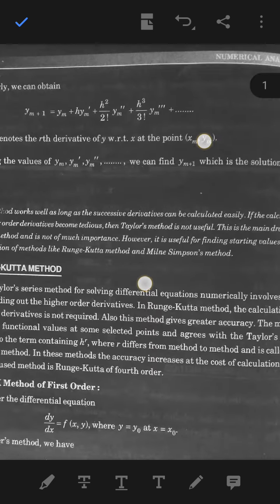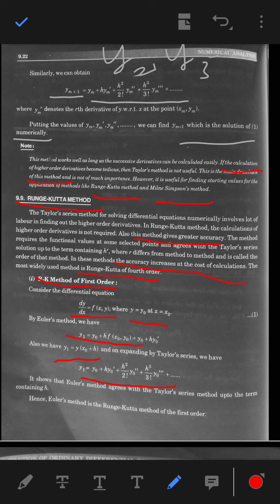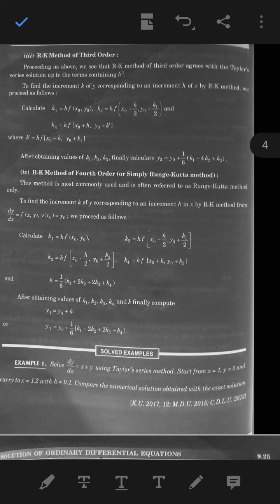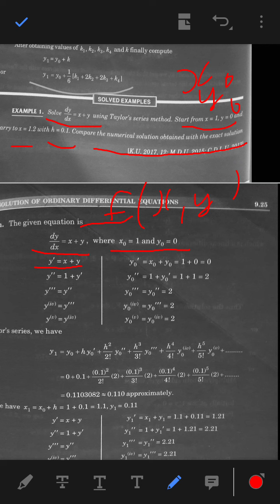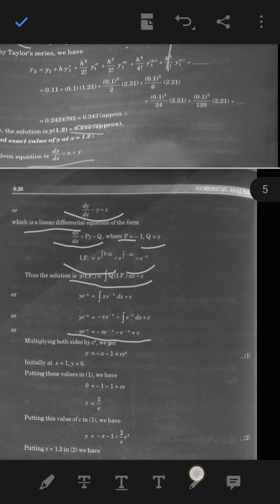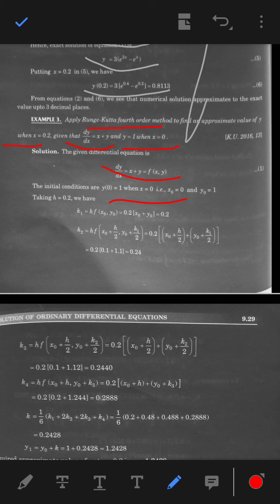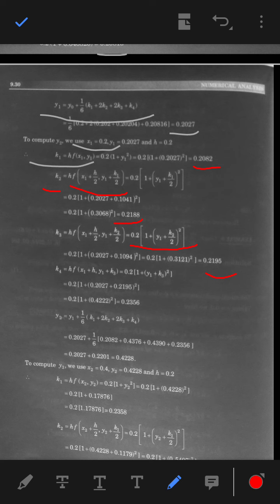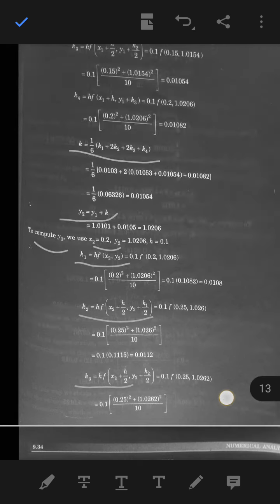Numerical Method for solving ODE